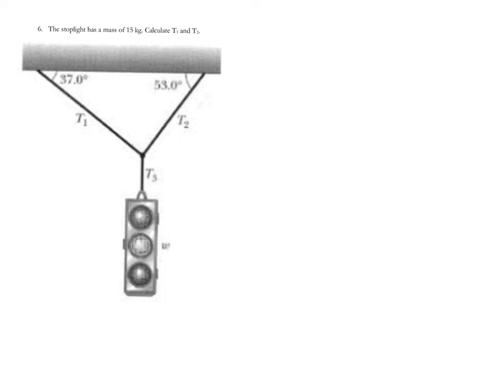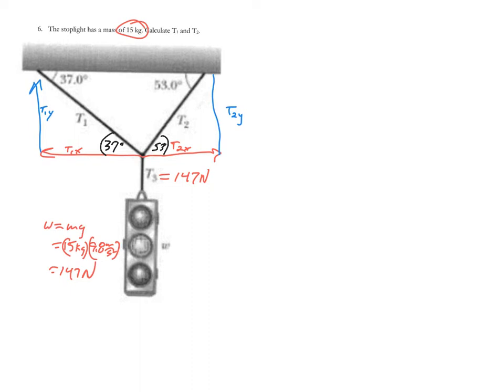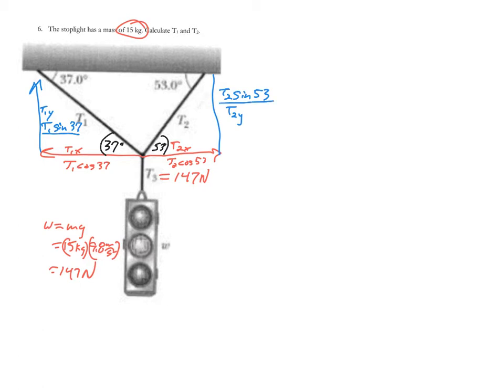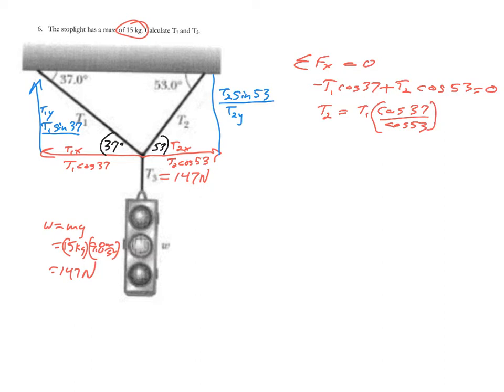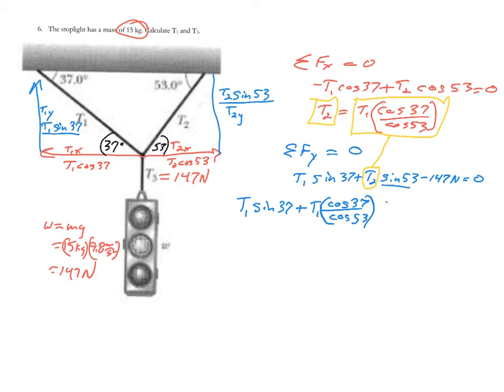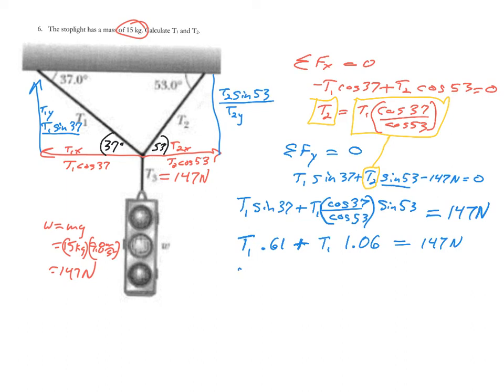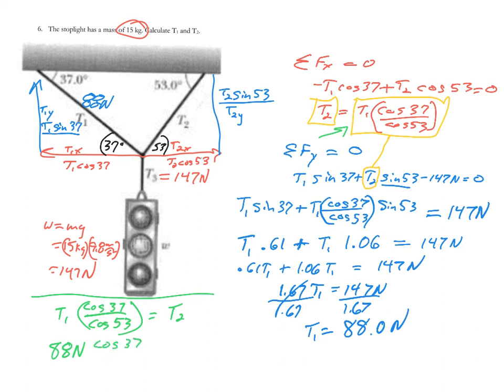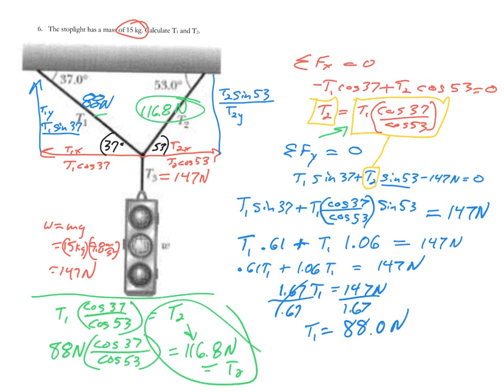5 1 Equilibrium WS #6